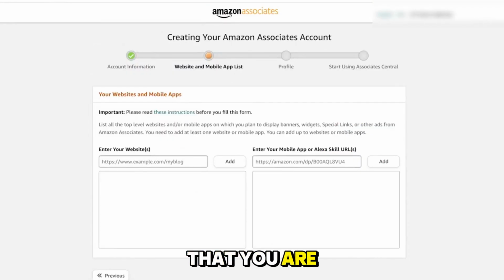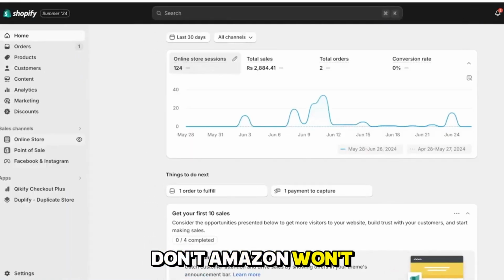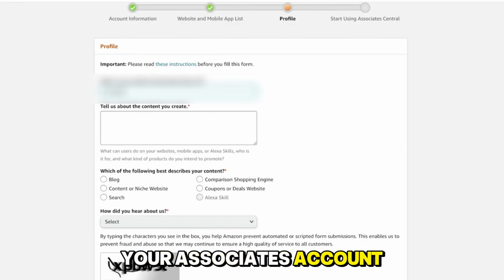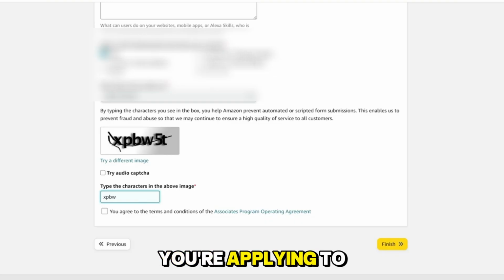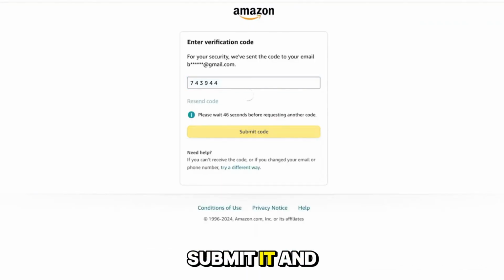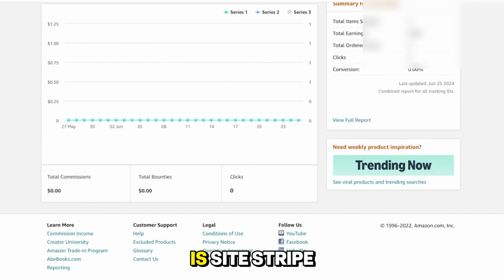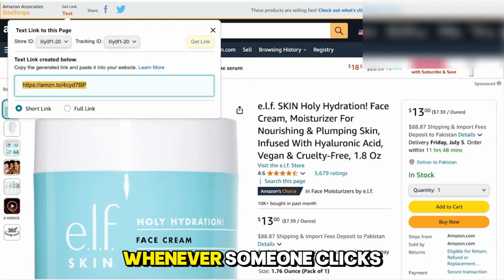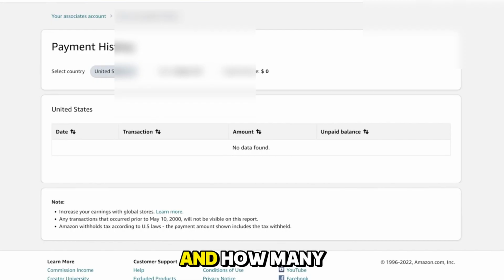How to Apply and Register for Amazon Affiliate Program in 2026 (Step by Step) ✅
In this step-by-step tutorial, I’ll show you exactly how to apply and register for the Amazon Affiliate Program (Amazon Associates) in 2026. You’ll learn how to create your account, complete the application correctly, add your website or social media, set up payment methods, and get approved—even if you’re a beginner.